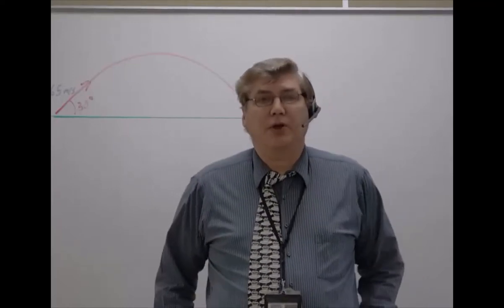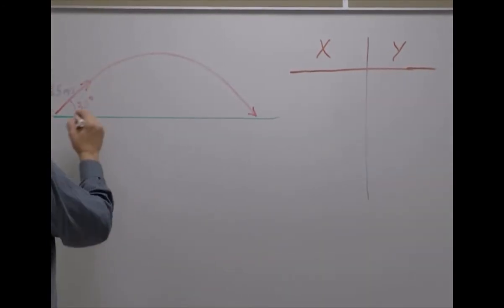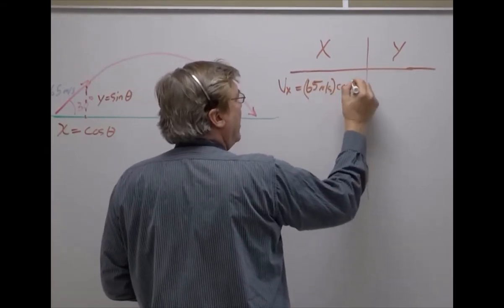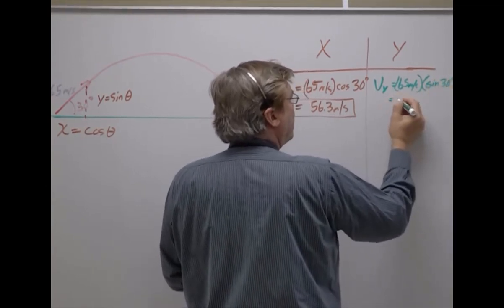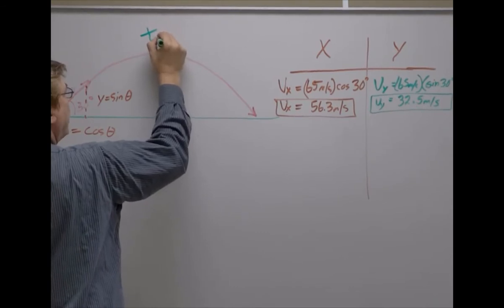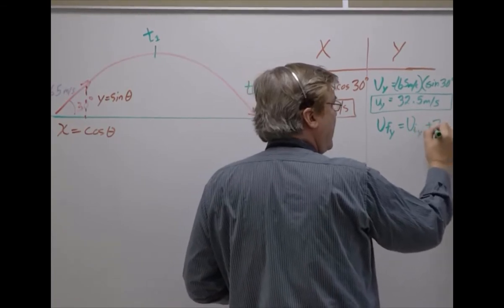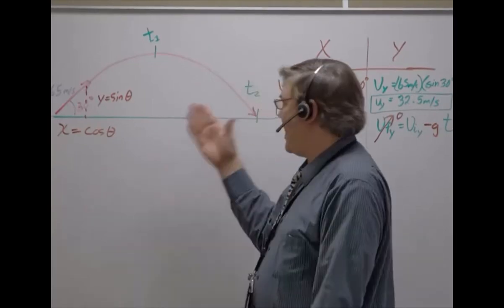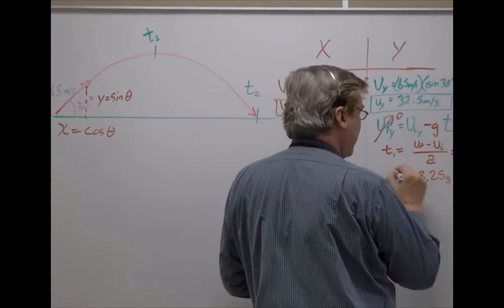Projectile Motion Example 1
A single example of a non-horizontal projectile to help struggling students with some of the homework problems